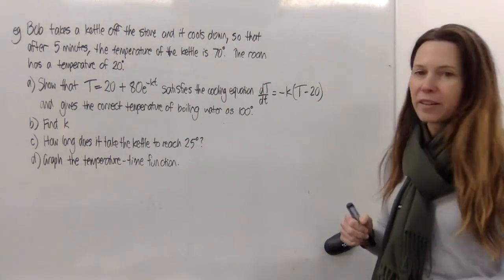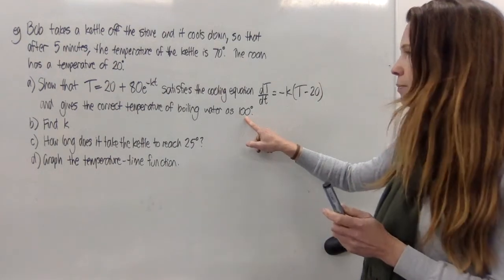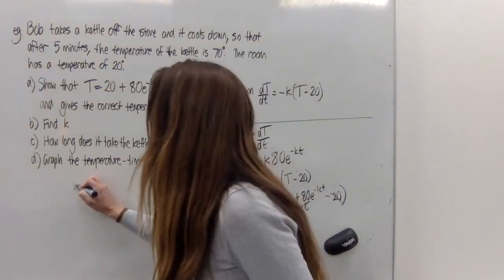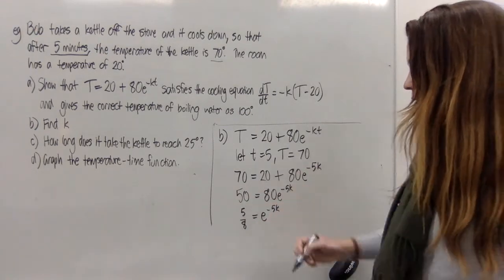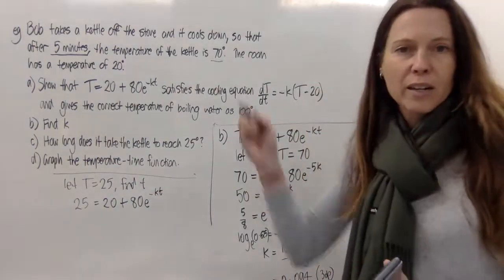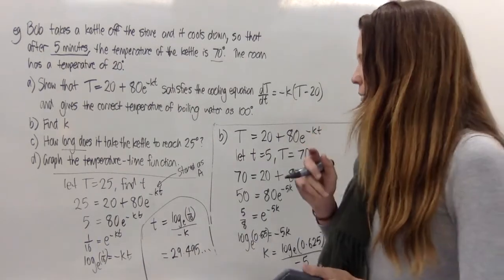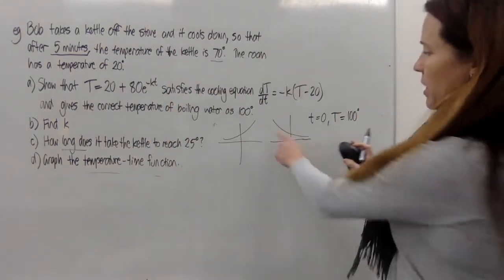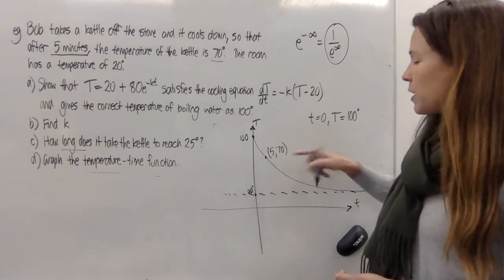Modified Exponential Decay: an example